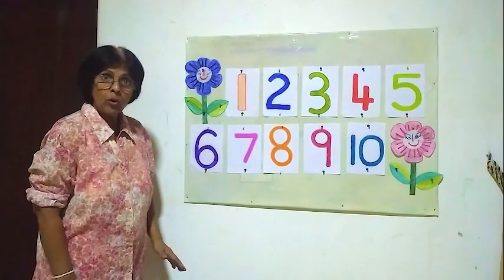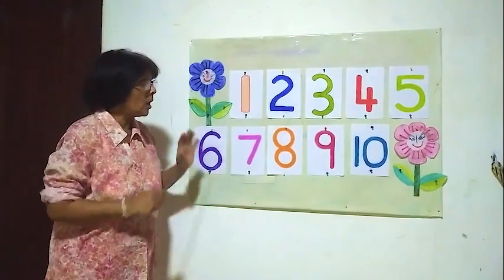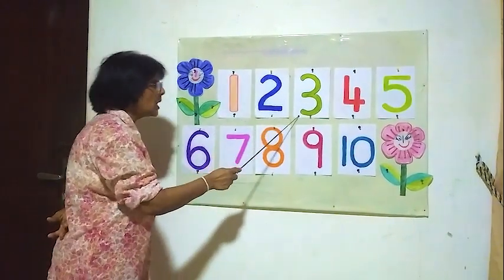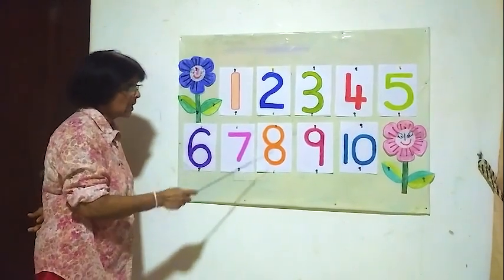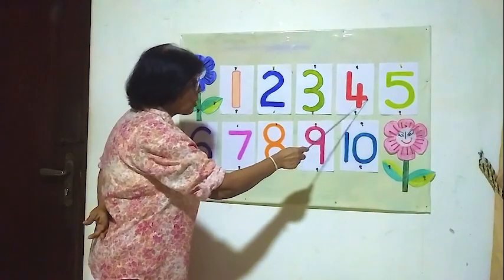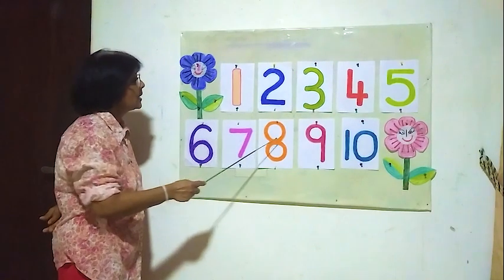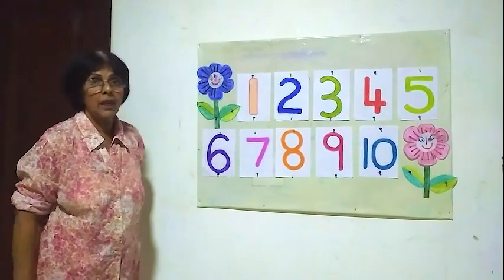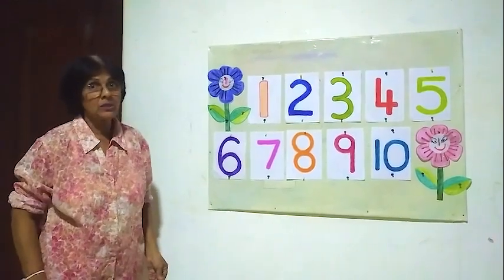PRE SCHOOL LESSONS FOR BEGINNERS LESSON - 22 REVISION 1 TO 10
Revision 1 To 10.